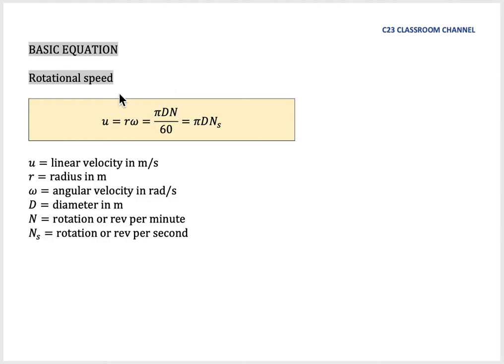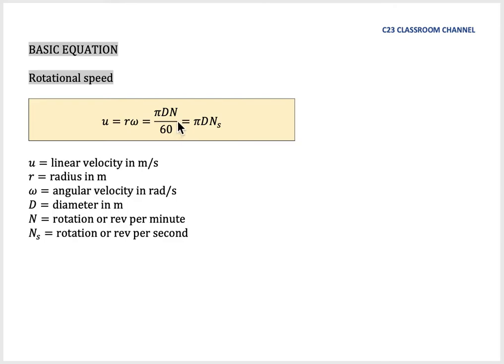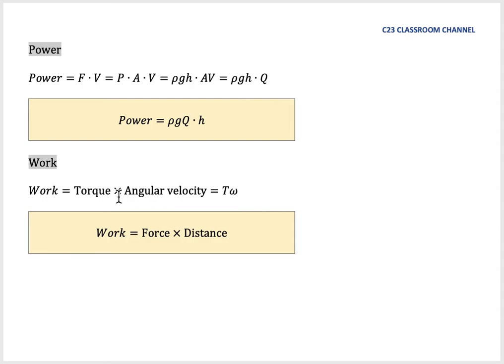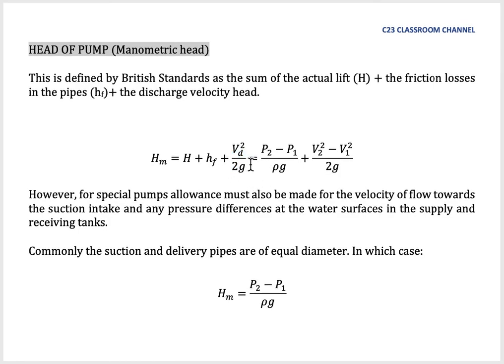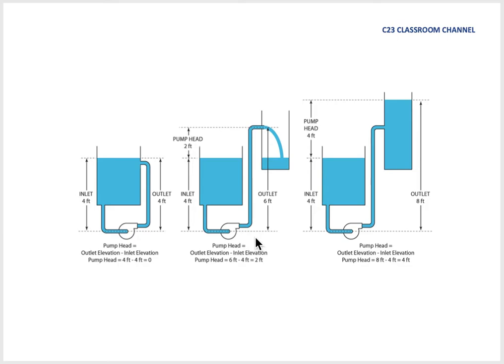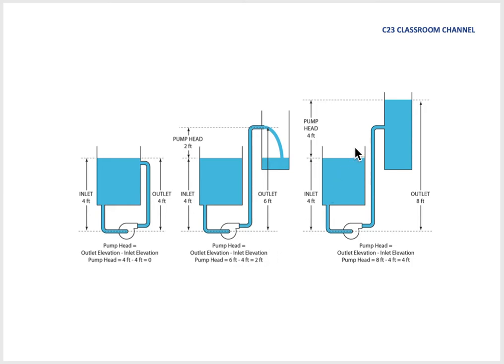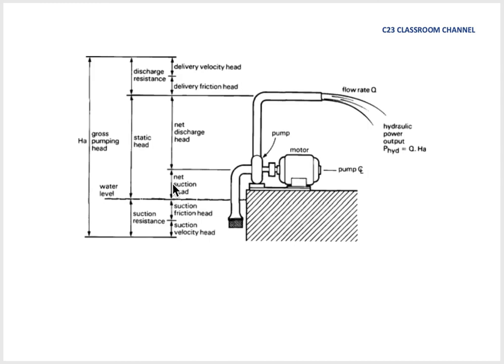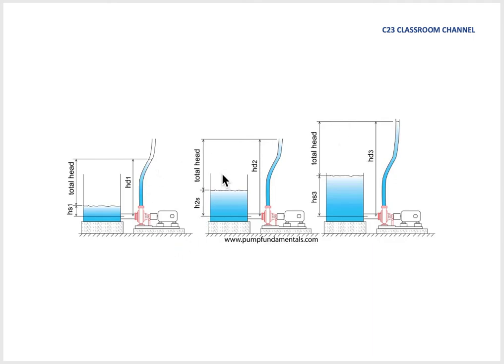Centrifugal Pump Lecture Series 02 - Manometric head